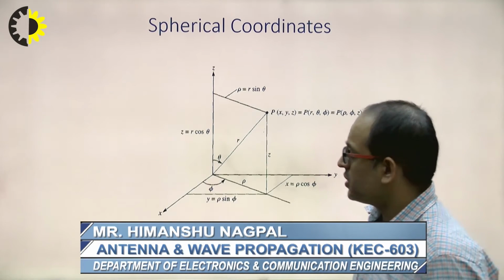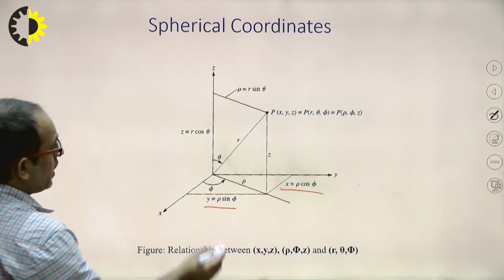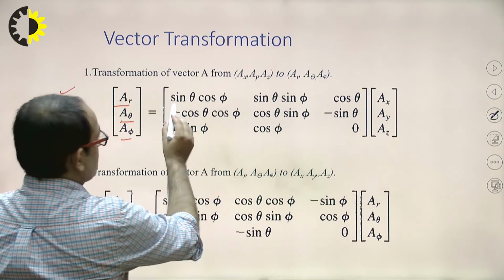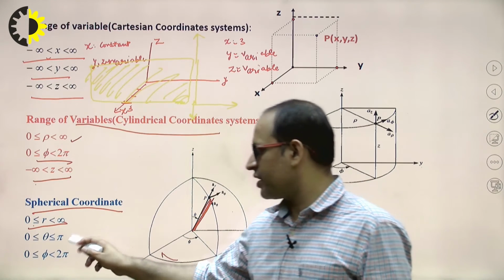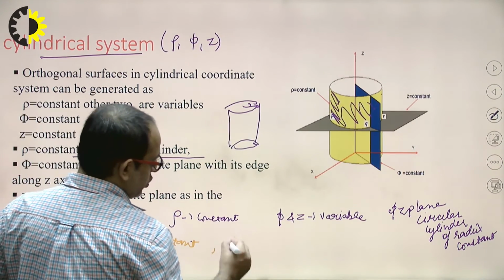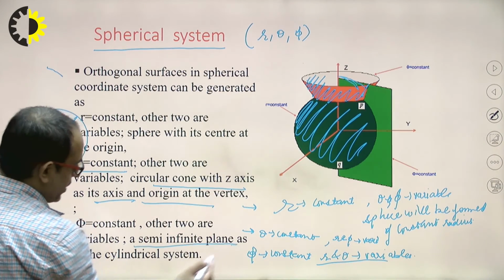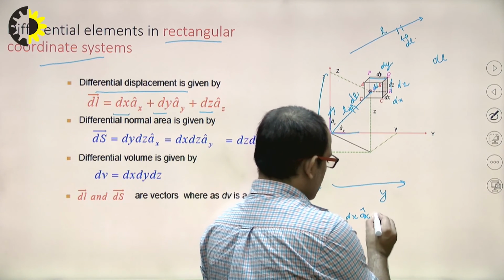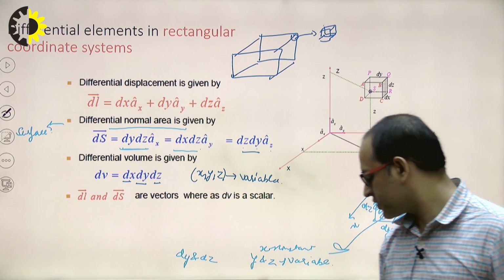ANTENNA AND WAVE PROPAGATION LECTURE 04 ''Spherical Coordinate system contd '' By Himanshu Nagpal,AK